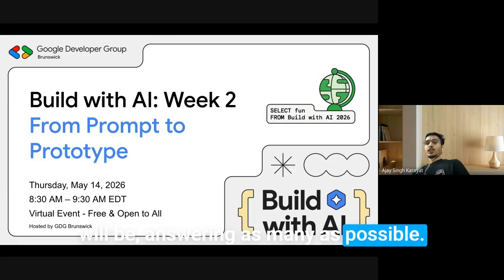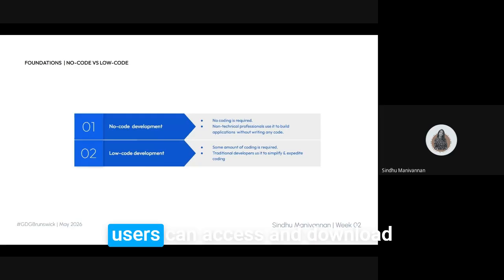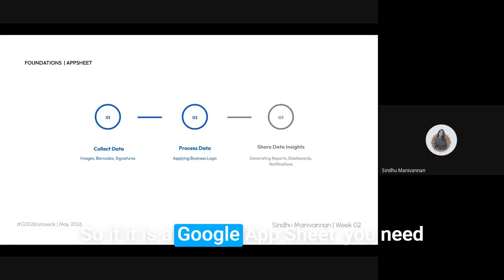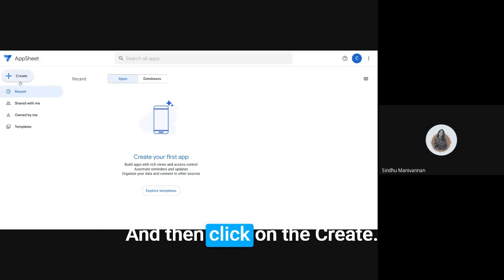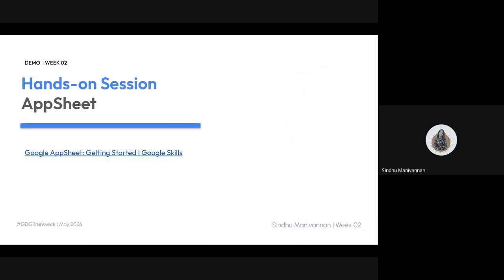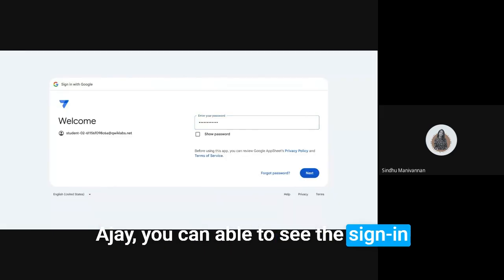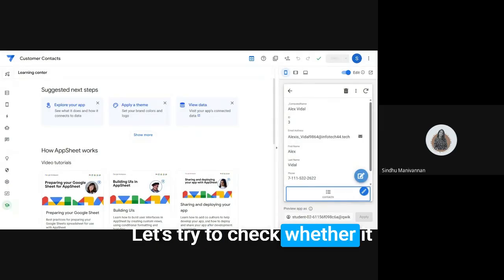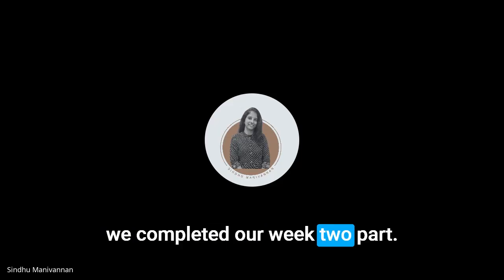Build with AI: Coastal Resilience | Week 2: Rapid Prototyping with AppSheet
Welcome back to Week 2 of our four-week virtual workshop series! Today, we take the problem statements and impact personas developed in Week 1 and turn them into functional user interfaces.

In this session, Gemini-certified educator Sindhu Manivannan walks us through the power of Google AppSheet, demonstrating how anyone, developer or non-coder, can build powerful applications to solve local challenges.

In this video, you’ll learn:
- The history and future of no-code/low-code development.
- How to connect Google Sheets as a data source for your app.
- A walkthrough of the AppSheet interface.
- How to use Gemini to kickstart your app creation process.

Timestamps:
00:00 - Introduction & Week 1 Recap 05:30 - Moving from Concept to Creation
12:00 - What is No-Code?
22:15 - Google AppSheet Overview
40:00 - Hands-on Codelab: Building your first app